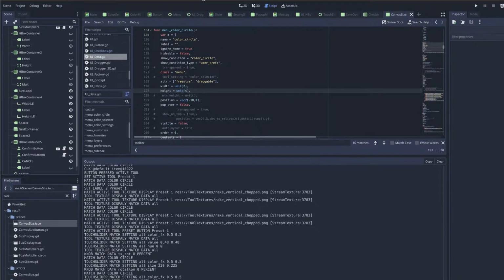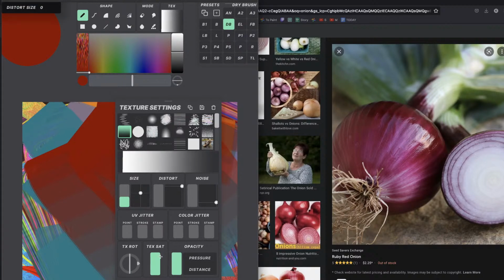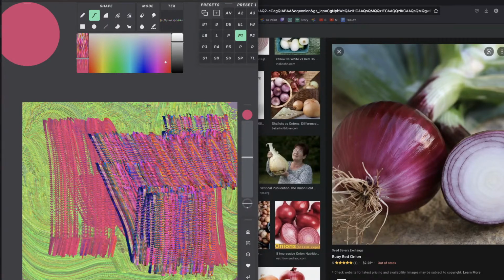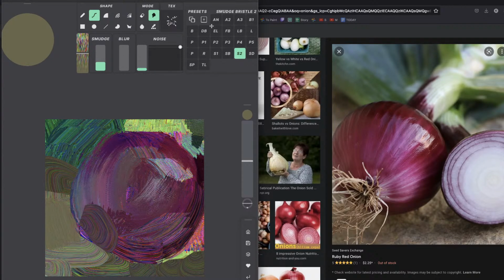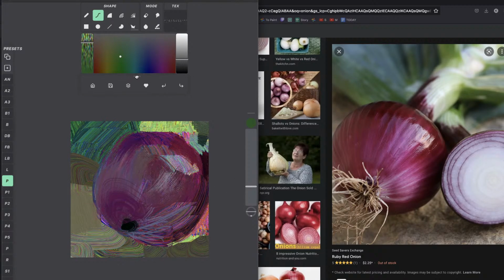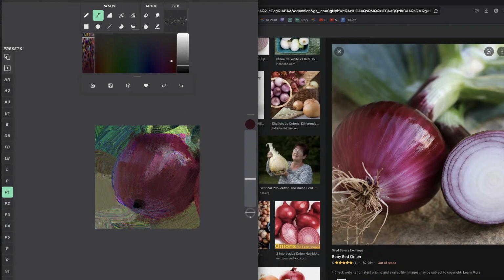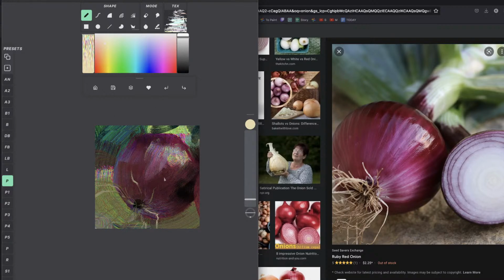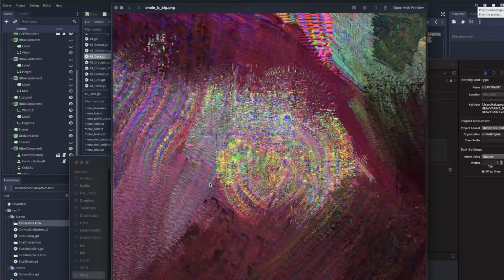NEW UI | #260 HEAVYPAINT